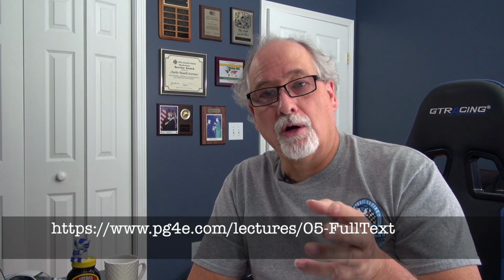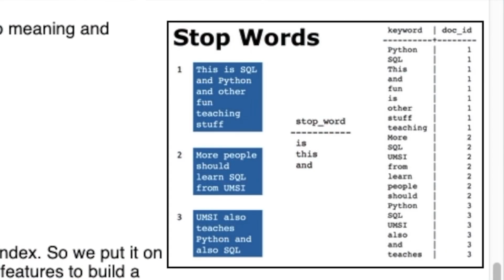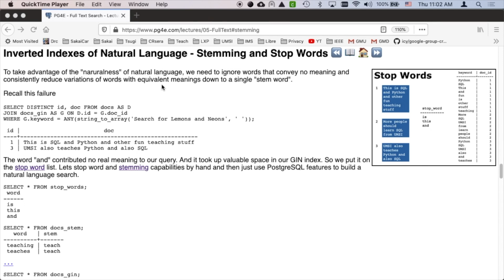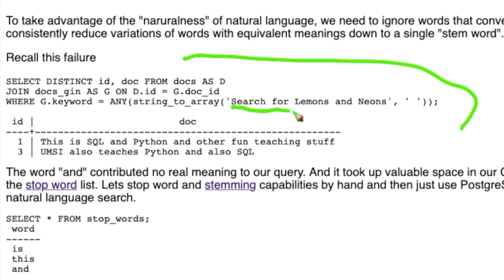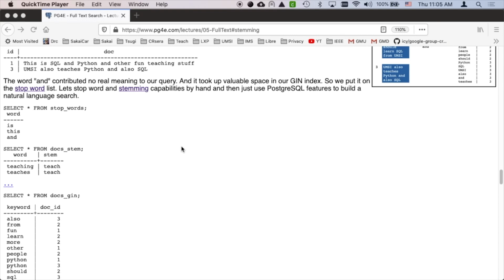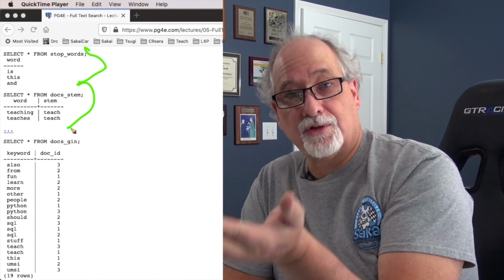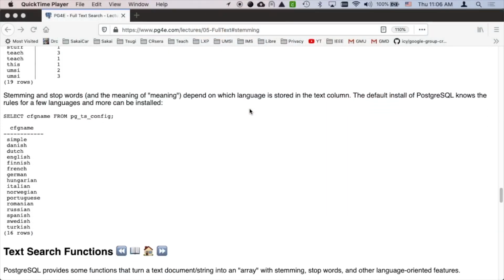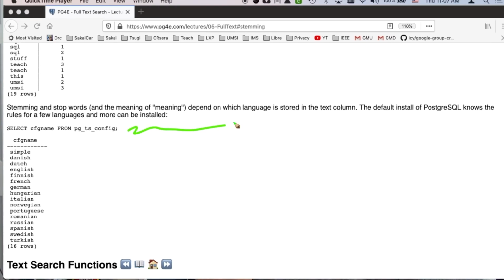Lecture: 05 FullText 05 Natural SQL 1080